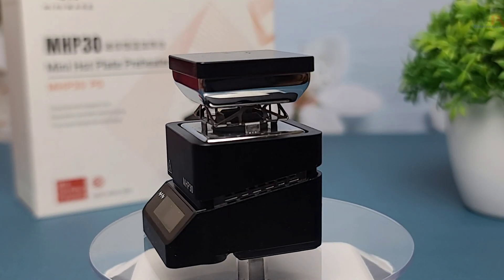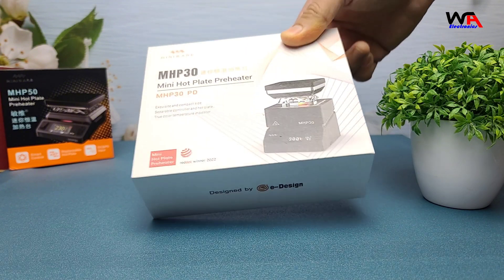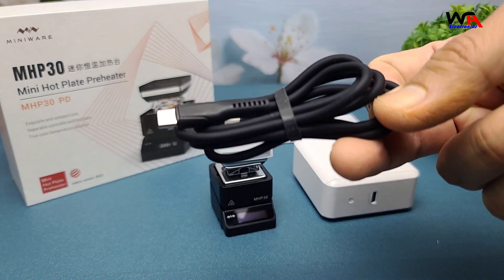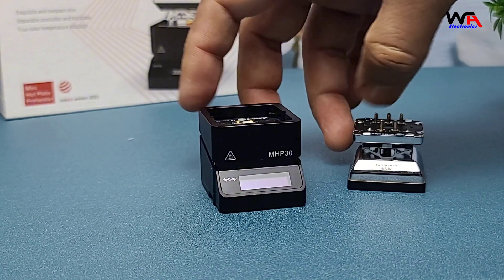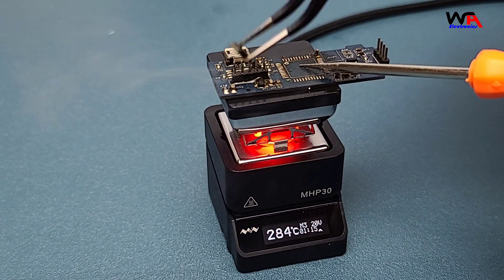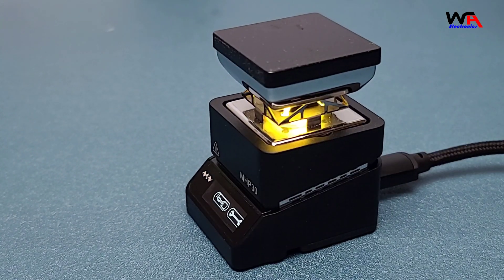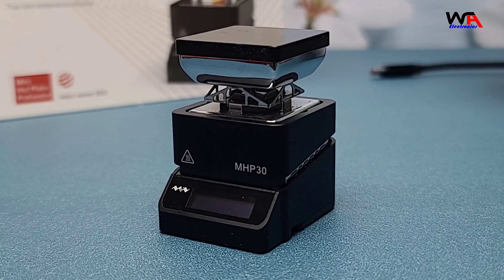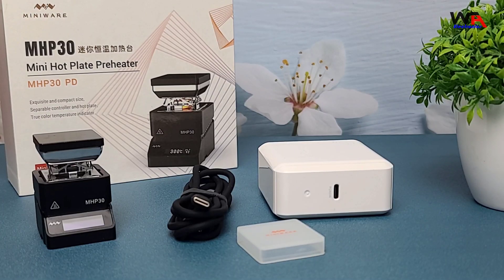Miniware MHP30 Mini Hot Plate Preheater SMD Soldering Rework Station Unboxing and Review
💡 Why Watch?